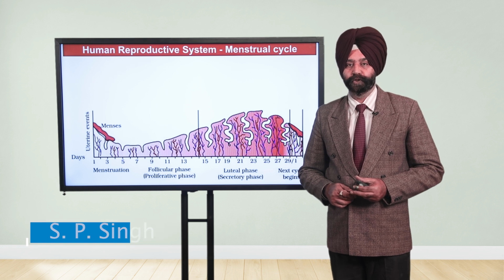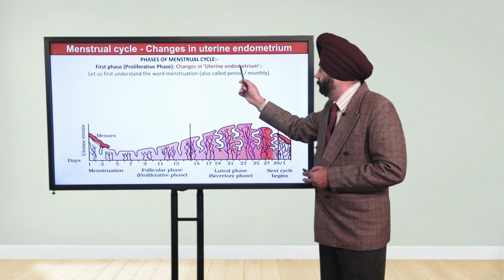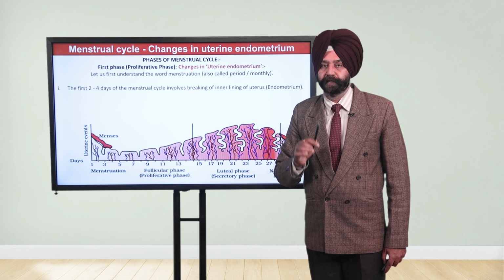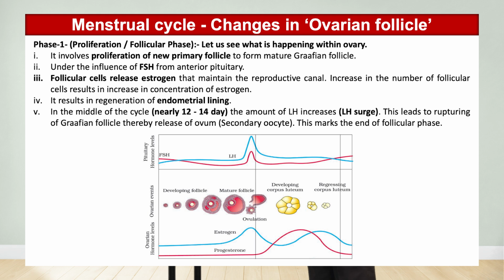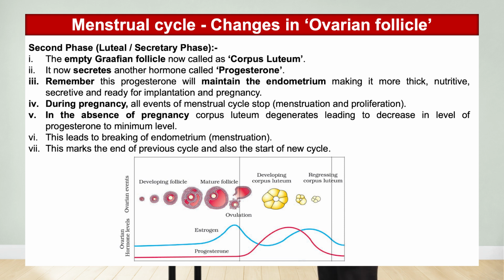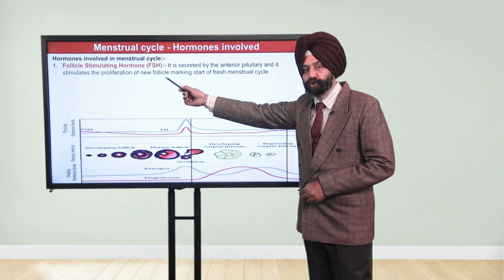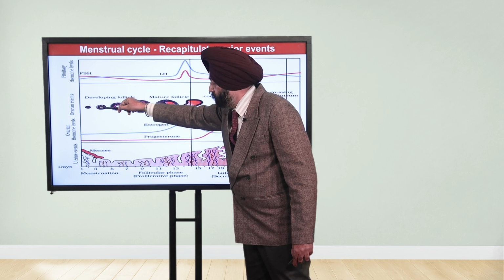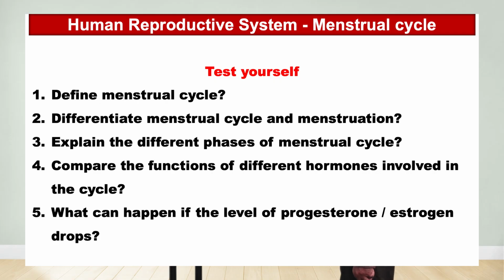Human Reproduction-Part-3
Menstrual Cycle